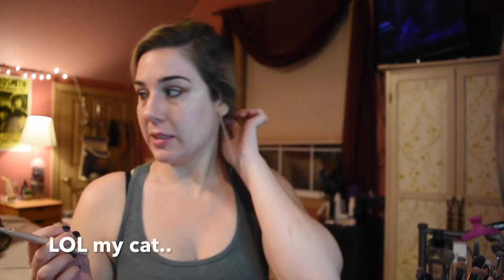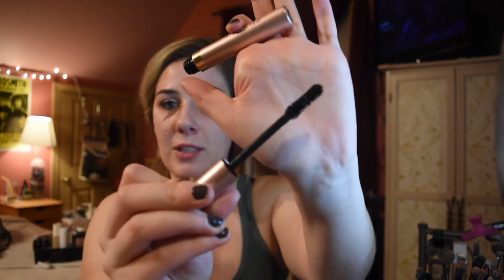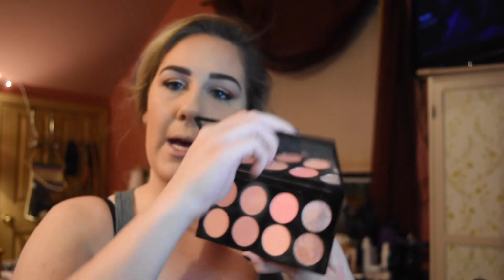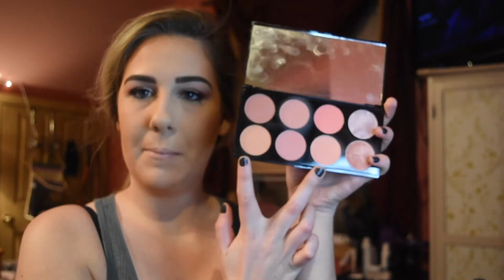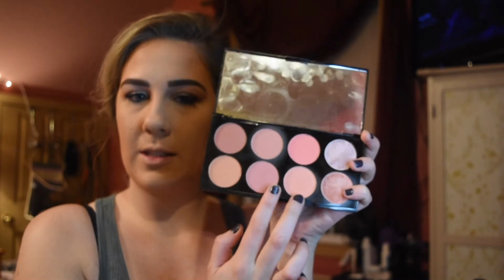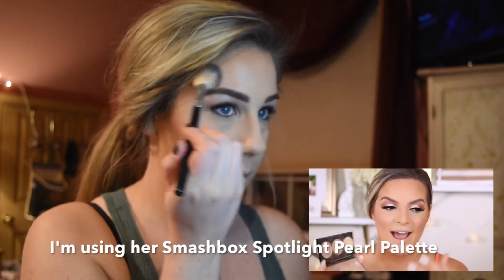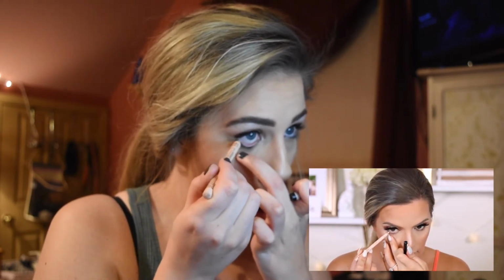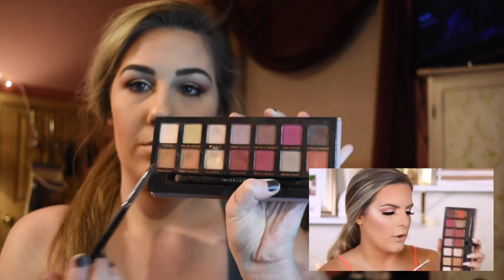I TRIED FOLLOWING A CASEY HOLMES MAKEUP TUTORIAL | Makeup by Jac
I TRIED FOLLOWING A CASEY HOLMES MAKEUP TUTORIAL

Products mentioned:
Makeup forever star lit powder in 13
NYX glitter glue
Maybelline x GiGi Hadid liquid liner
Ardency Inn Kohl liner in black
Cane & Austin mattifying primer
Maybelline super stay full coverage 24-hour foundation
Benefit Kabrow
Benefit Hoola bronzer
Makeup Revolution blush palette in hot spice
Smashbox Spotlight palette in Pearl
Nyx wonderpencil in light
Kylie Cosmetics lip liner in Dolce K
Buxom lip cream in Mudslide